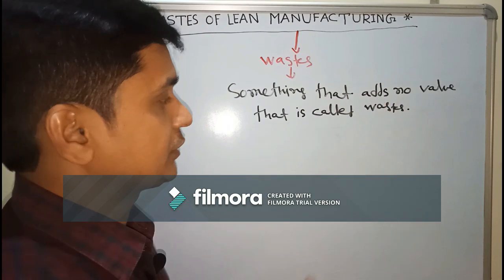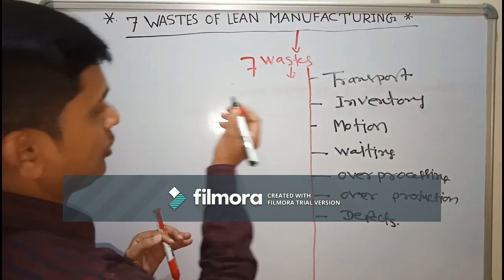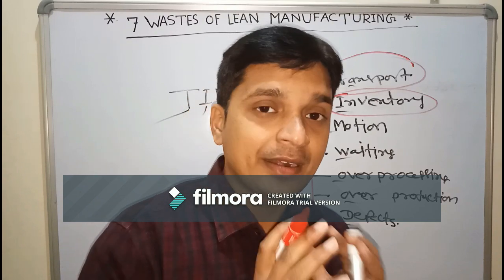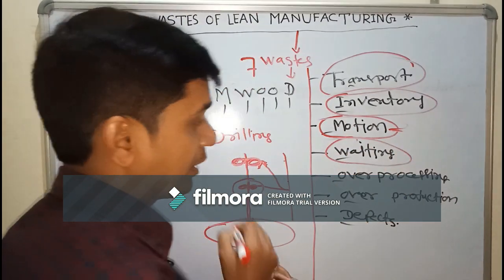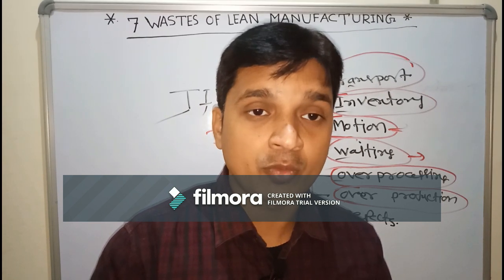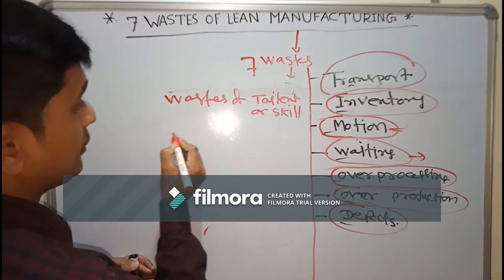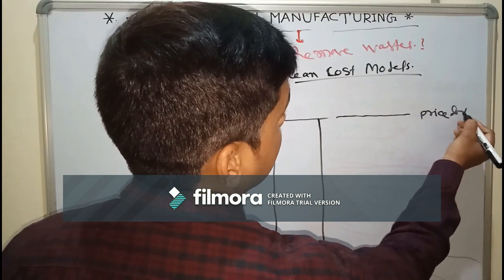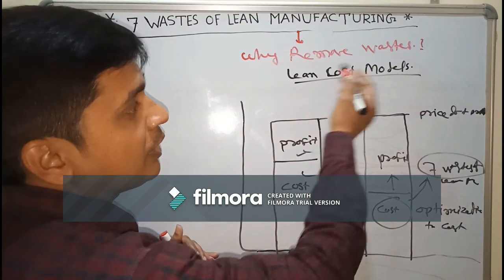What is 7 Wastes in Lean? And Description of two additional Wastes.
What Is Wastes?

Something  that adds no value .

What is Seven Type of Wastes ?
1. Transport
2.Inventory
3.Motion
4.Waiting
5.Over processing
6.Over production
7.Defects.
Apart from this two additional Wastes are

8. Wastes of Talent
9. Wastes of Resource